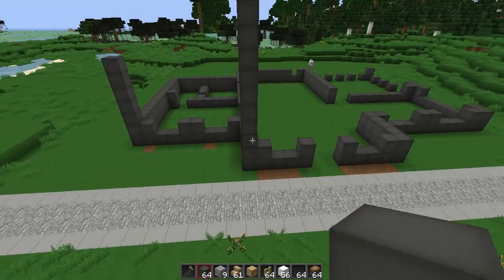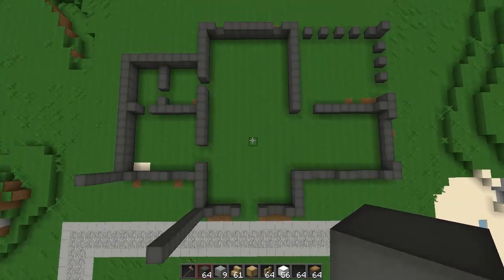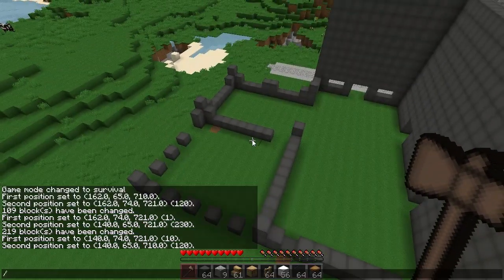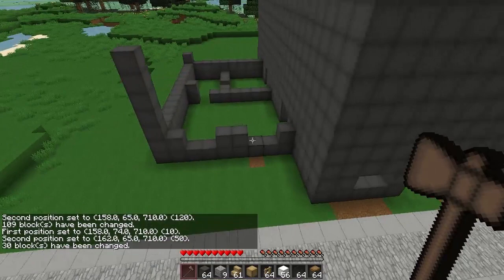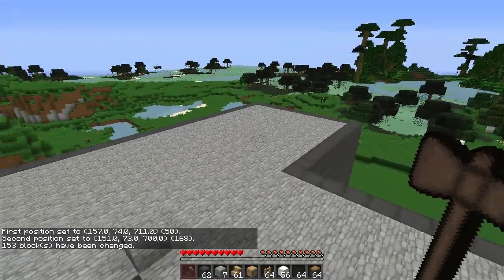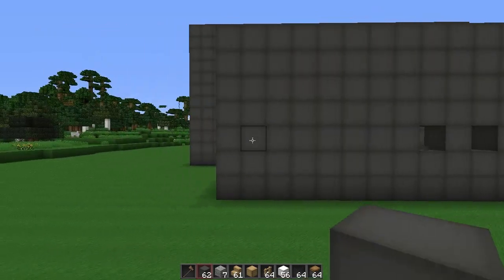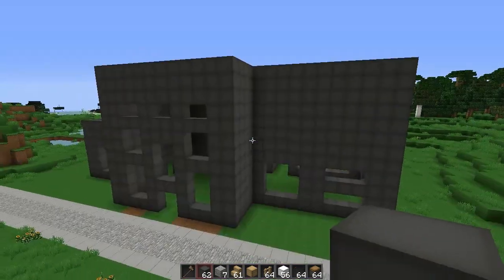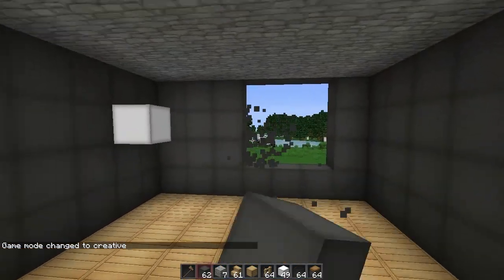The Let's Build Exchange - Modern Bachelor Pad - Part 1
Finally, you guys get what you have been asking for.  I hope you like this first part of the new build I created for you.  Enjoy!